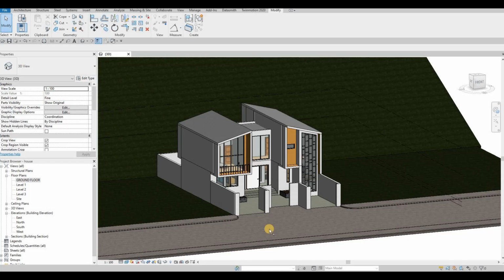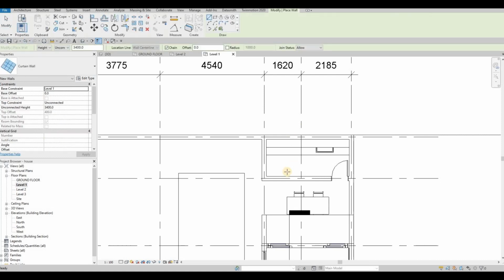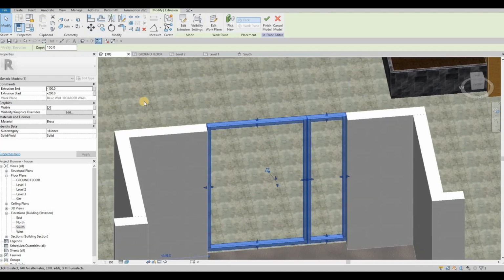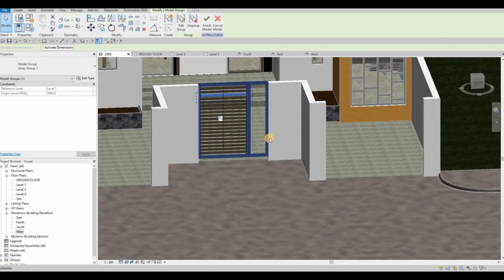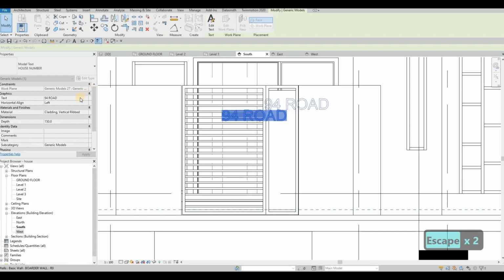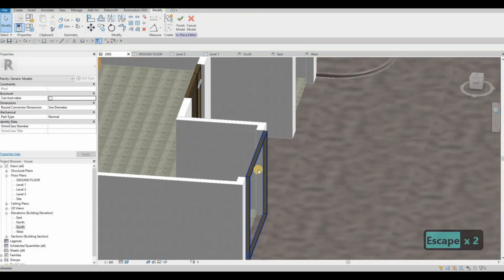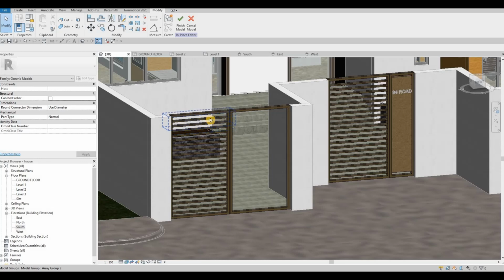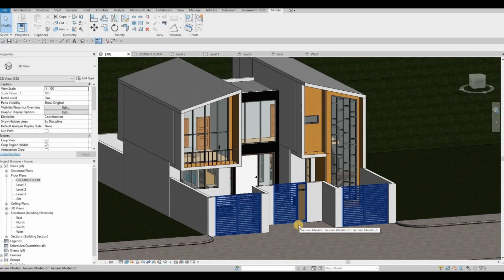MD House | Part 17 | Complete Step By Step Project | Revit and Twinmotion Tutorial